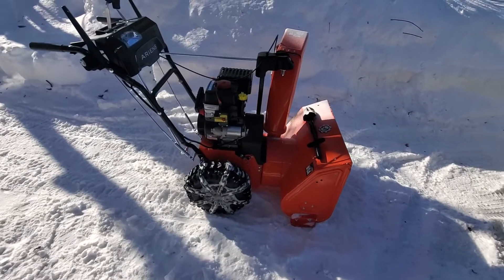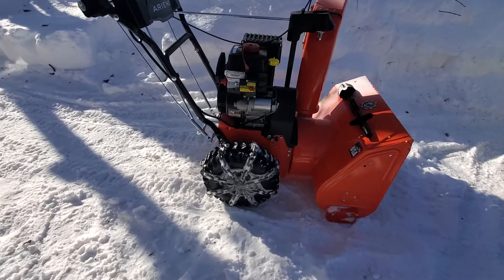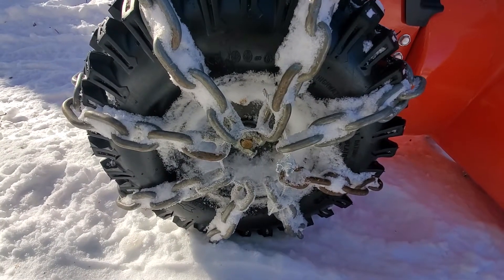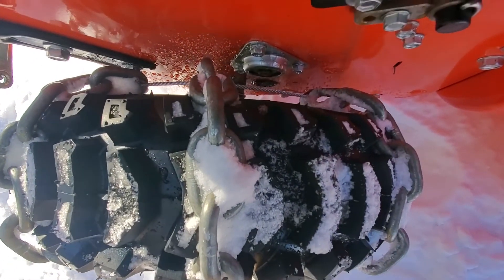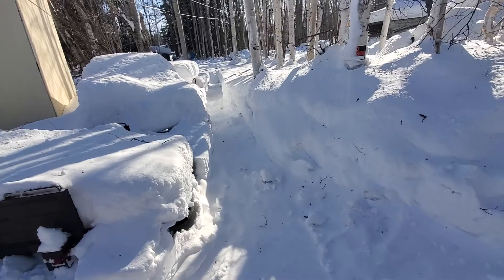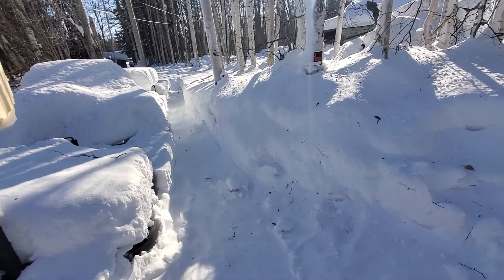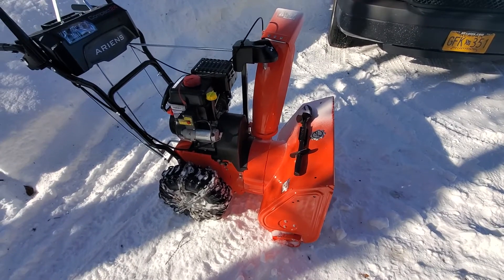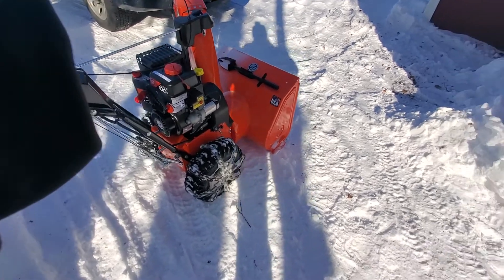DIY snowblower tire chains